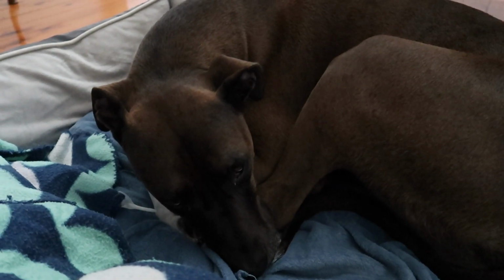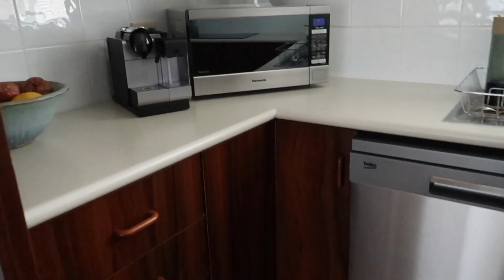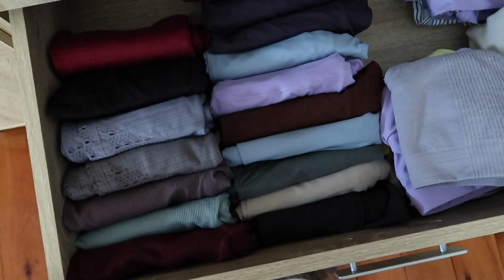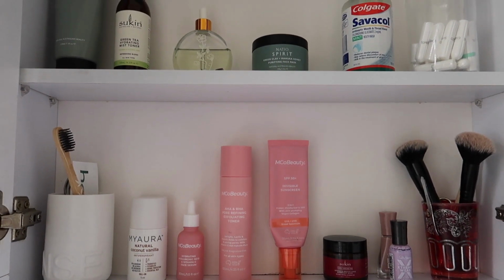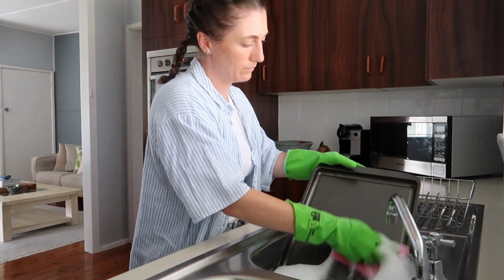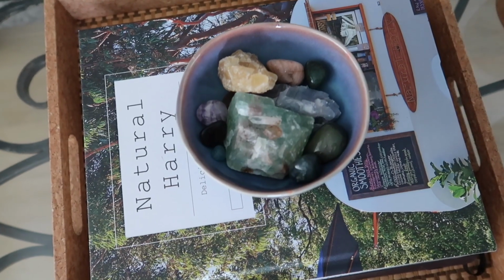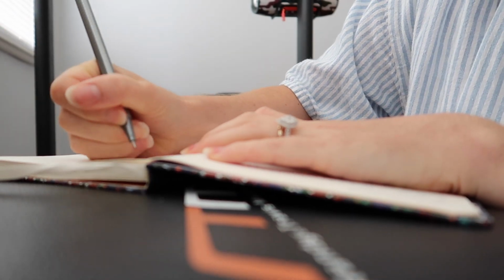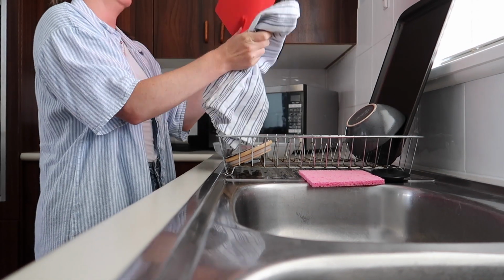🌞 RAINY SUMMER DAY VLOG | Journal, Workout, Cleaning, Reading, Skincare, Relaxing | CARLY MORTON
Welcome to a cozy and slow rainy summer day at home in my coastal cottage in Jervis Bay. today, I'm taking you through my morning routine as well as some slow living habits as I enjoy a relaxing day inside. I'm doing some exercise, cleaning, reading and journaling as well as talking about other habits and goals I've set for myself for 2023.

JANUARY TBR
The Summer I turned Pretty
Fields of Joy
You and Me on Vacation
It Happened One Summer
The 5am Club

MY TECH:
+ Handheld Tripod
+ Suade Look Laptop Case
+ Editing Software: iMovie (free)

NOTE: I will gladly receive gifts from Australian owned, sustainable businesses with no obligation to post.

My name is Carly. I am a full-time high school English teacher living in a beautiful area on the south coast of NSW in Australia. I love reading, exercising, cleaning and making videos about organisation as well as exploring my local area.